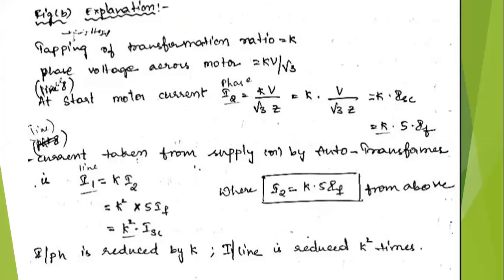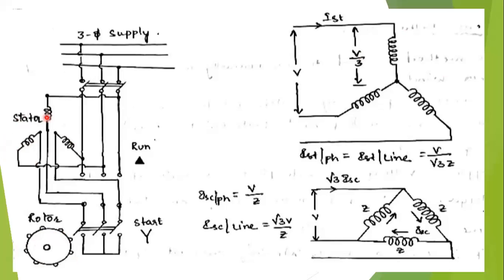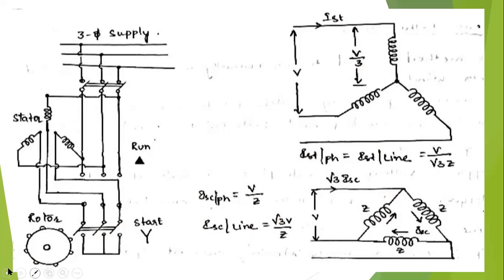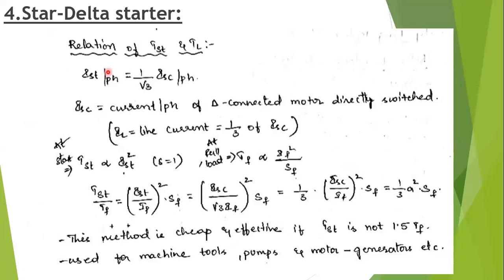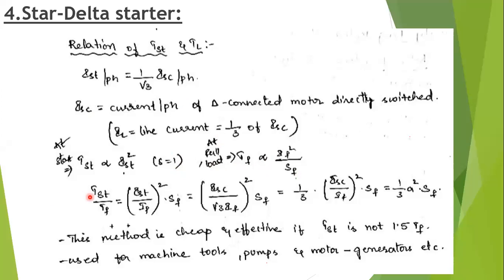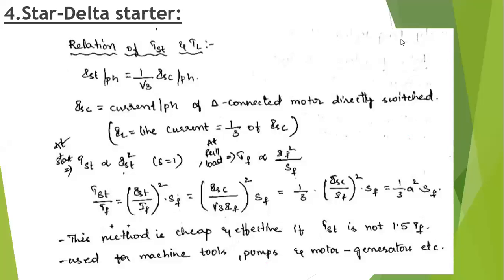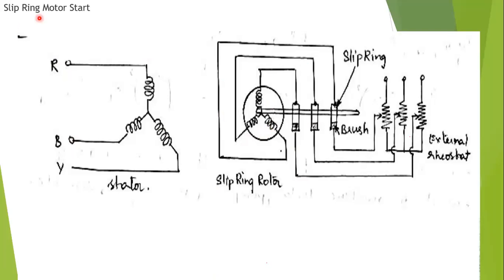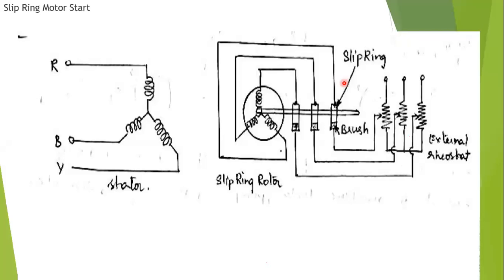JNTUK III EEE SEM2 EM2 LECT3